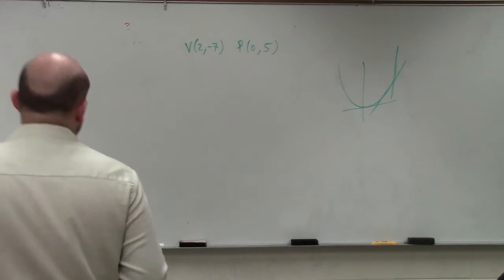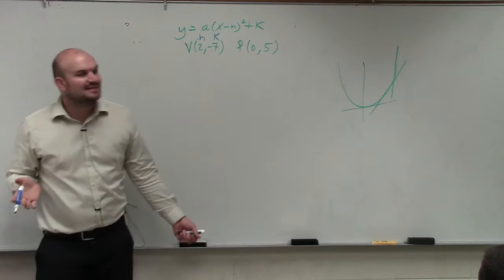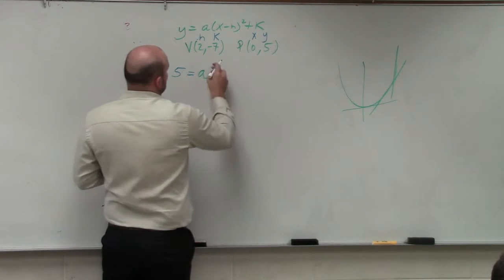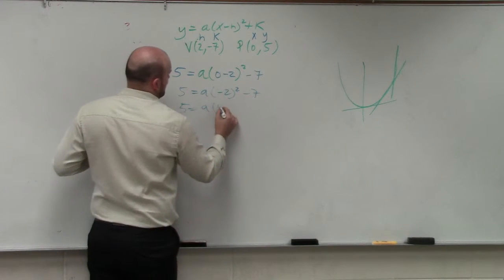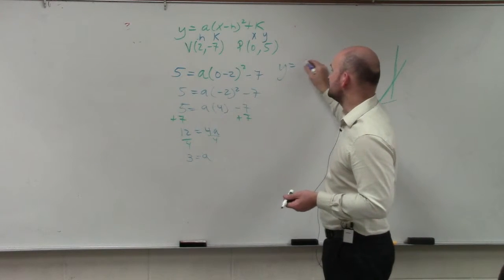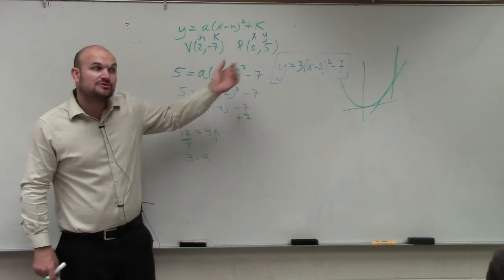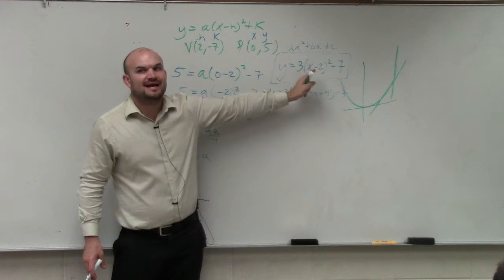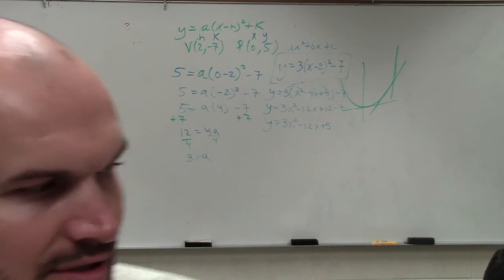Learn how to write the equation of a parabola given the vertex and a point